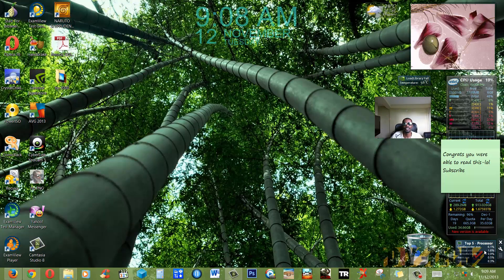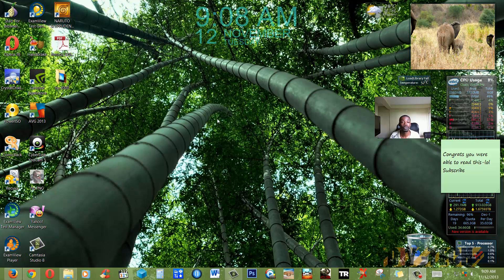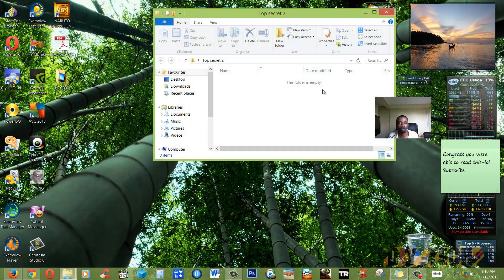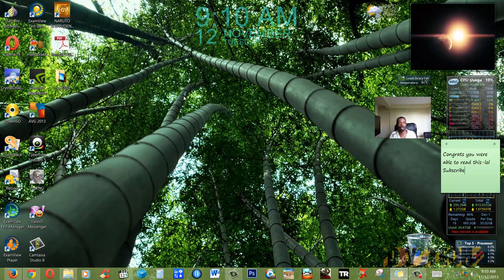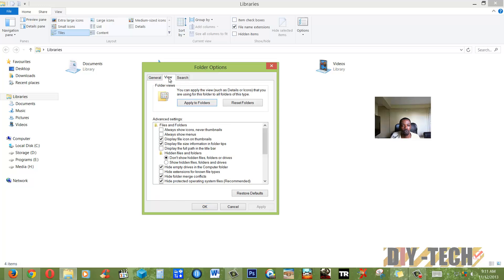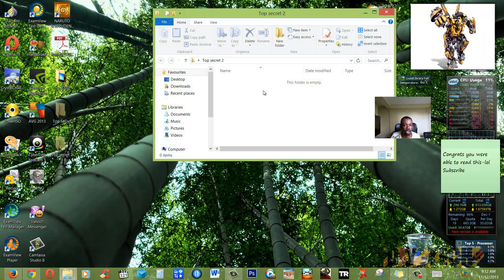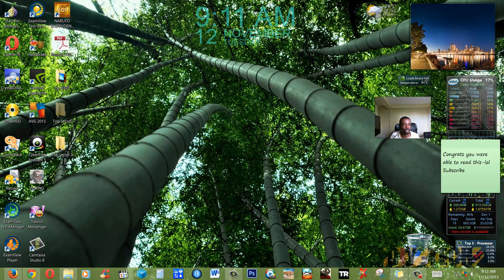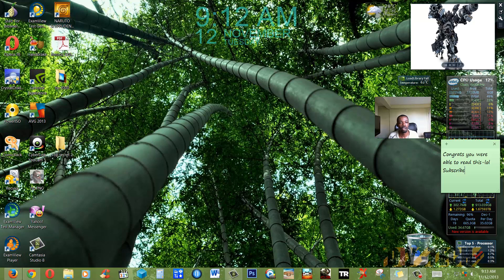Easily learn how to Hide and unhide files and folders in windows 8.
Learn how to hide a file or folder and then make it Visible again, perfect for files that you don't want to be seen by every one using your computer.